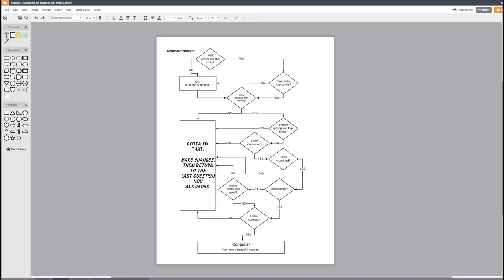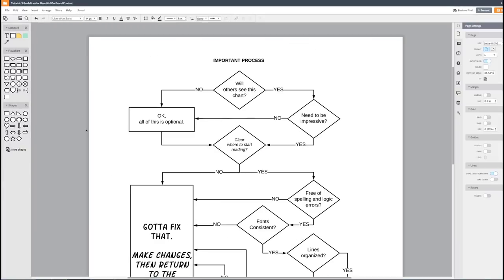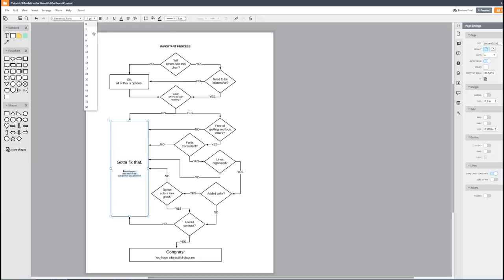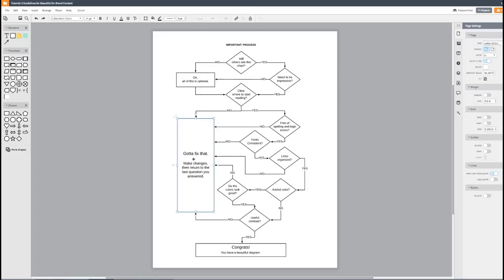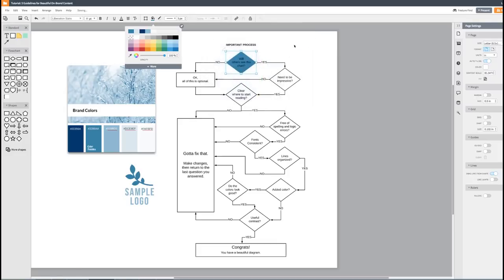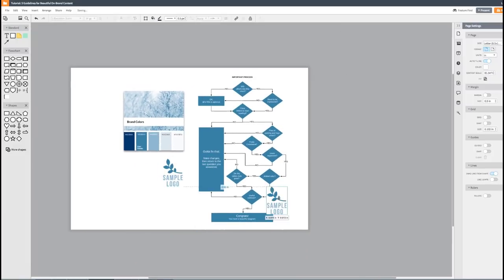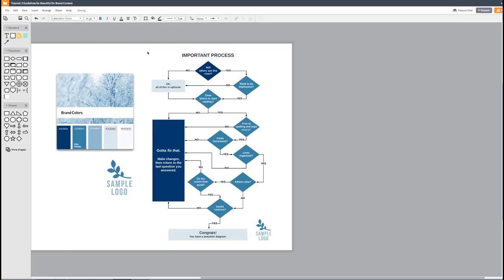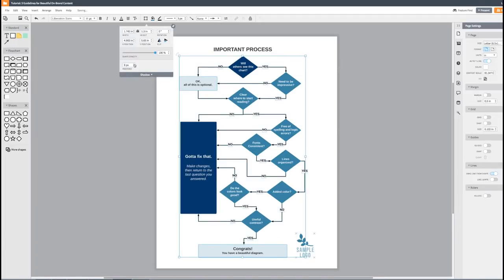Lucidchart Tutorial: 3 Tips for Wow-worthy Diagrams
This Lucidchart tutorial will walk you through the process of making beautiful, branded charts and diagrams. Whether you’re creating a diagram from scratch or editing an existing diagram, these 3 guidelines will help you improve your Lucidchart design quickly and dramatically.

Clarity
Consistency
Contrast